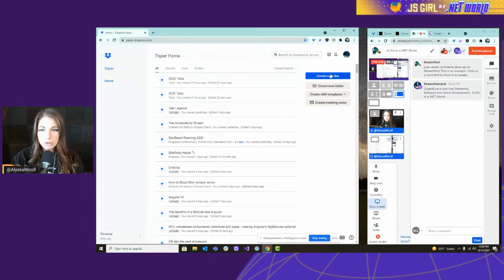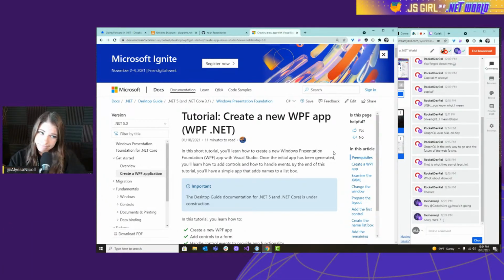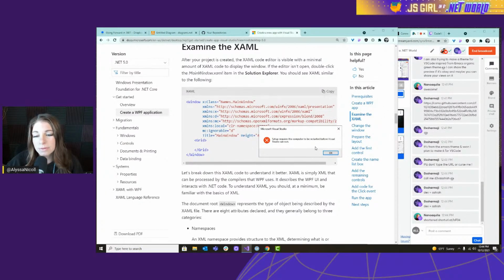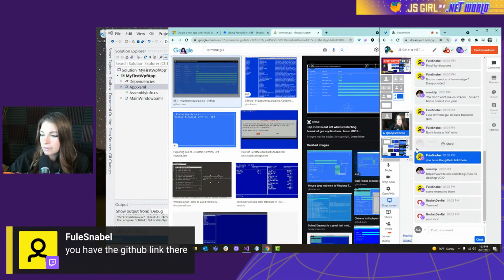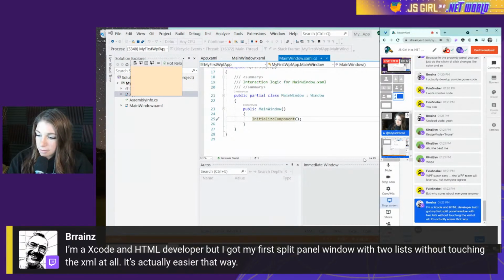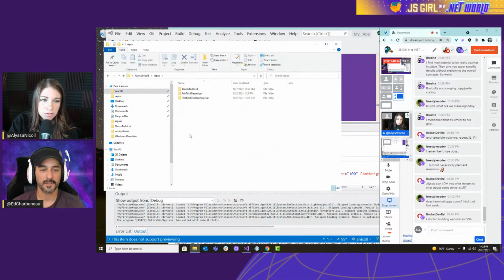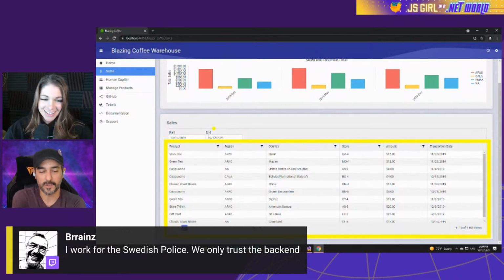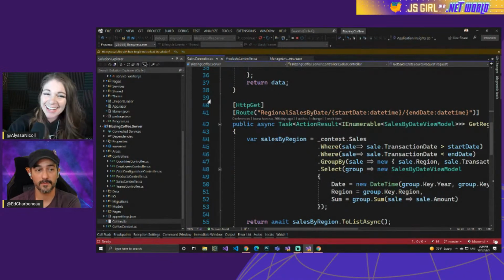JS Girl in a .NET World: Let's build a desktop app today using WPF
Join Alyssa Nicoll as continues her mini desktop journey by starting work on her first WPF application to c#!